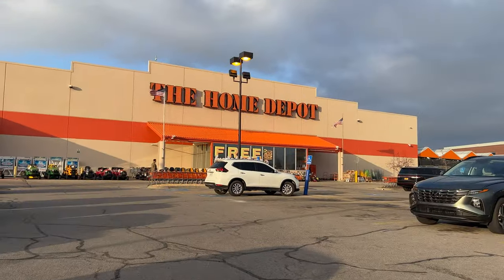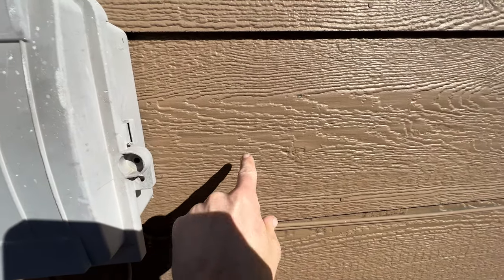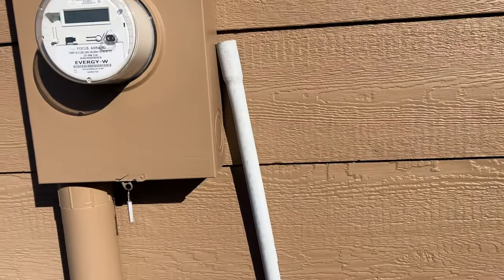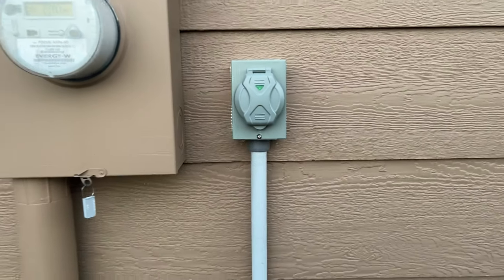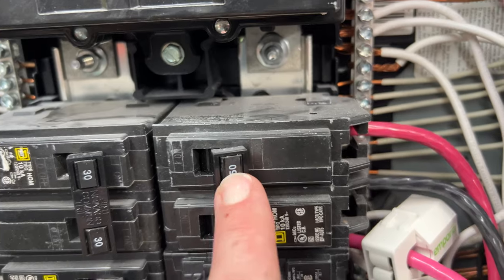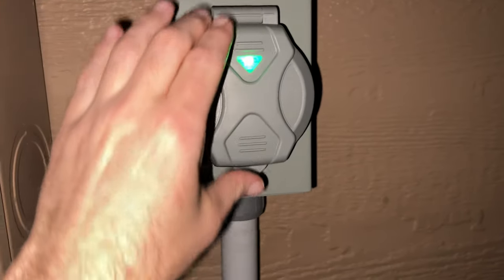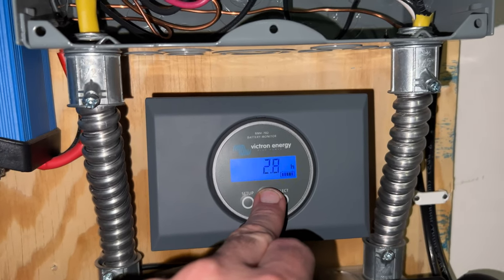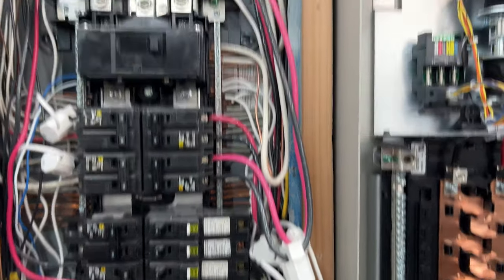DIY Generator Power Inlet Box Installation - Zombie preparedness!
Today I install a Generator Inlet box!